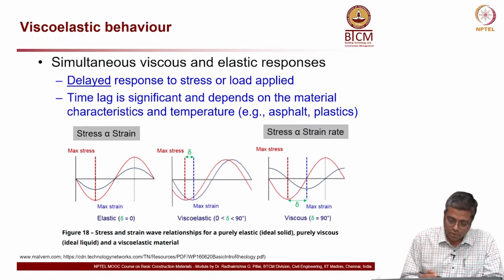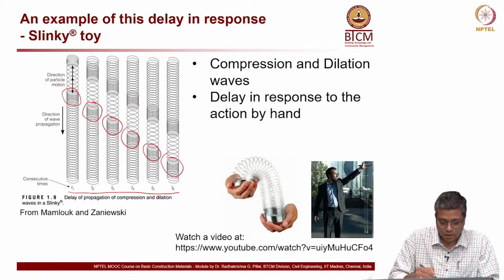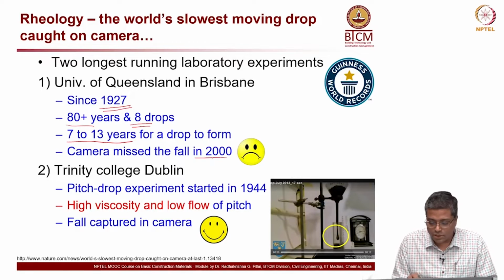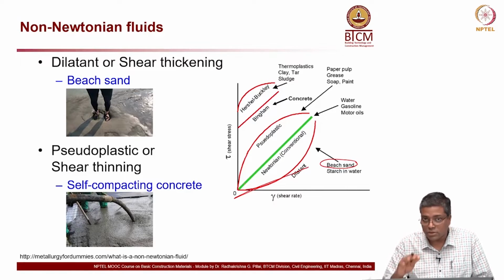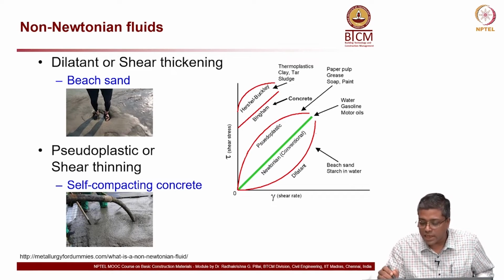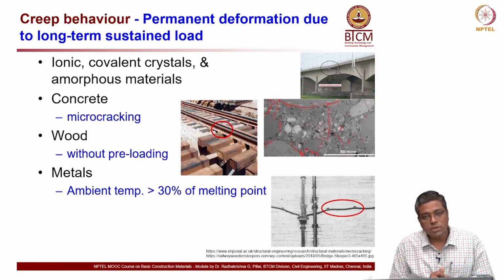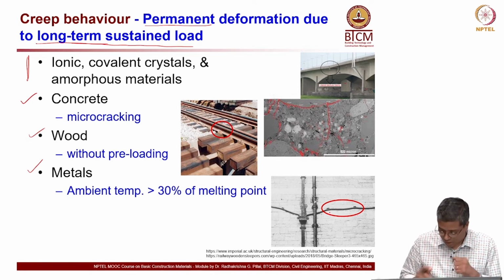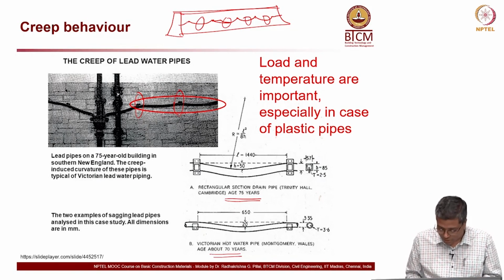Lecture 06: Materials Engineering Concepts - Part 3